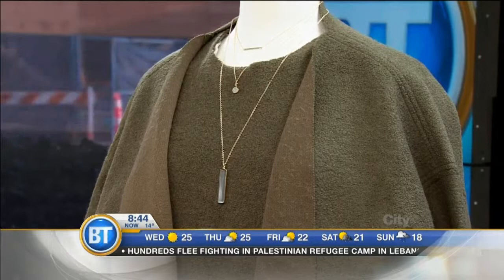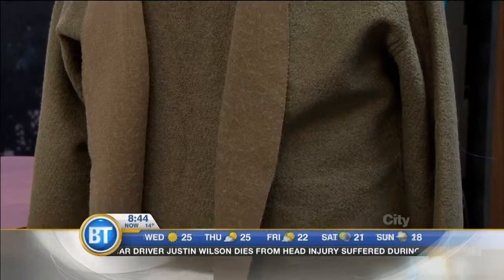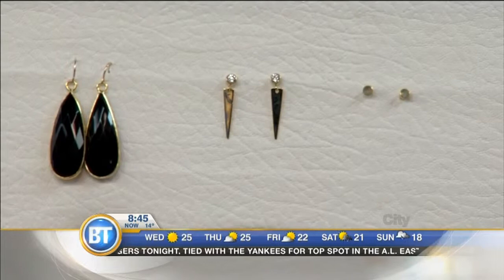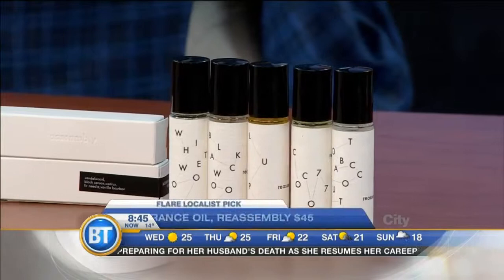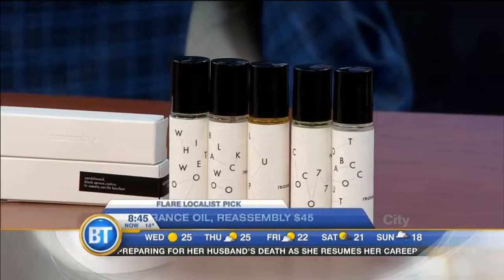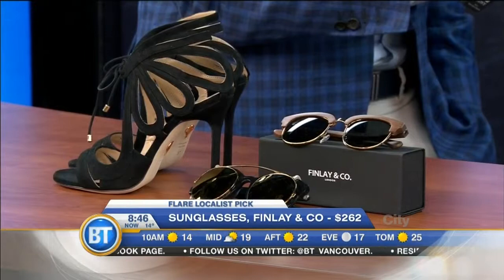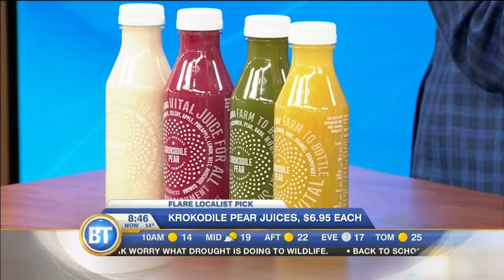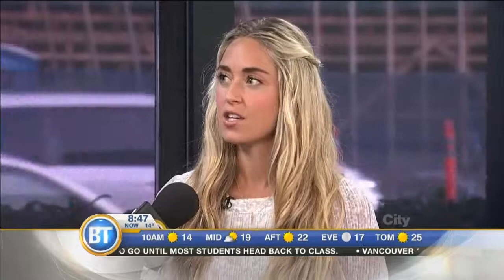FLARE Localist’s Fall Finds:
FLARE ‘s Cara McLeay joins us with some of the local style finds to watch, as we begin to think about transitioning from summer, to fall.